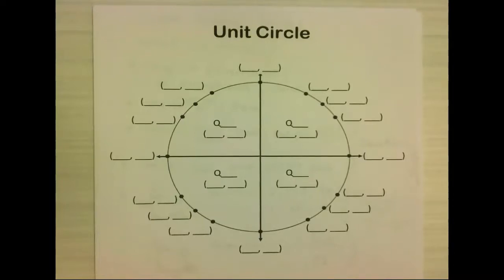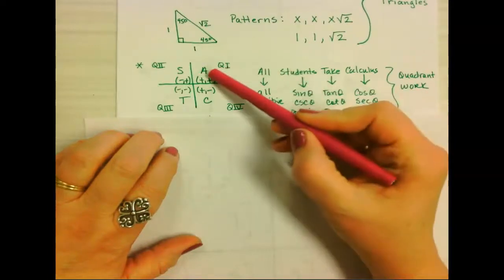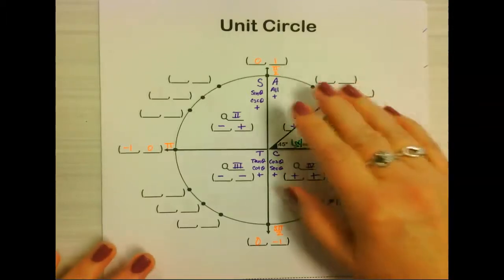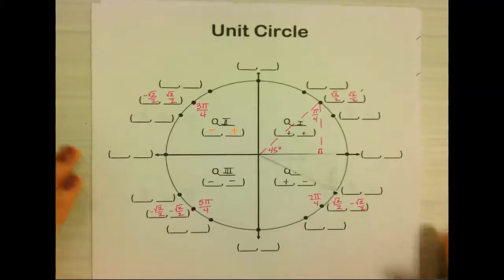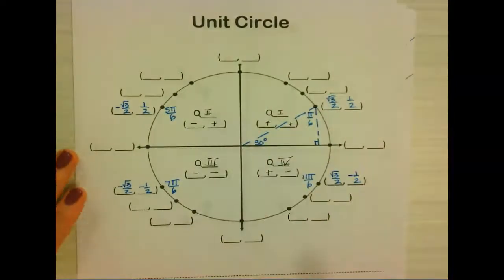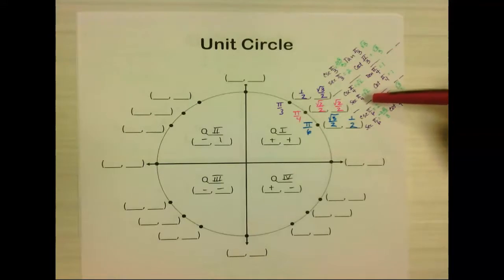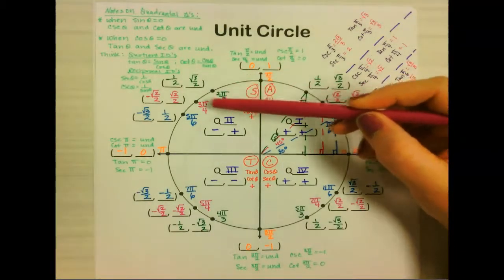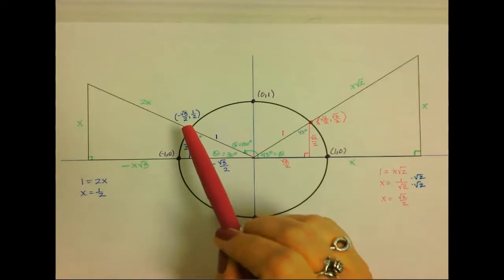Notes The Unit Circle 4.2 (Putting the pieces together)